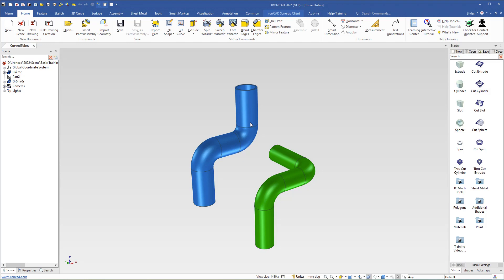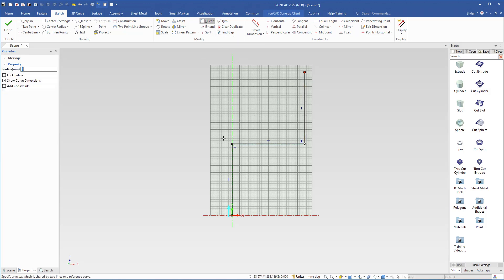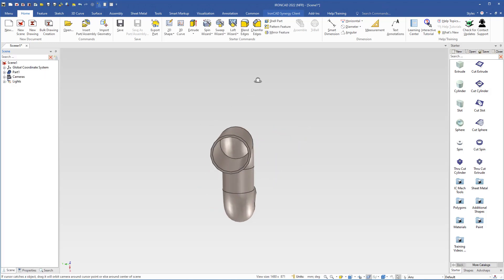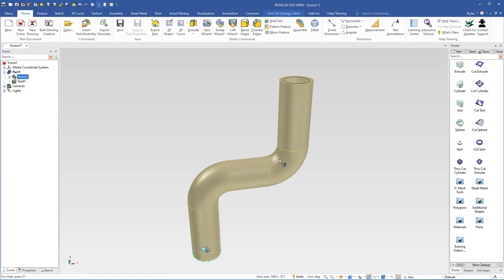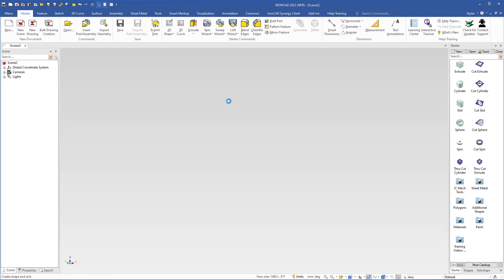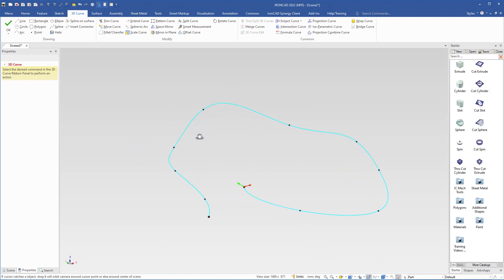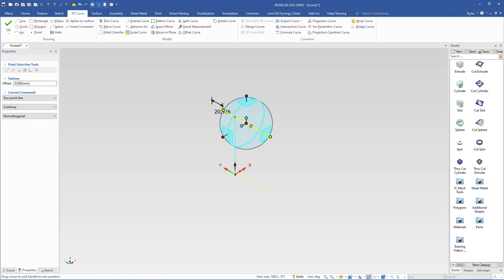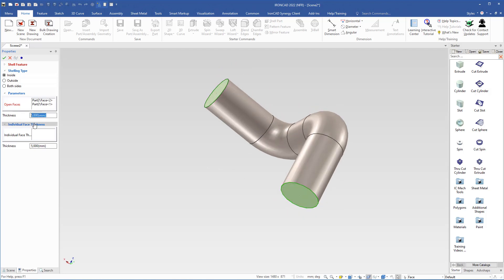IronCAD Training 16 | Sweep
Creating a sweep in IronCAD using Sketch Based Modeling.